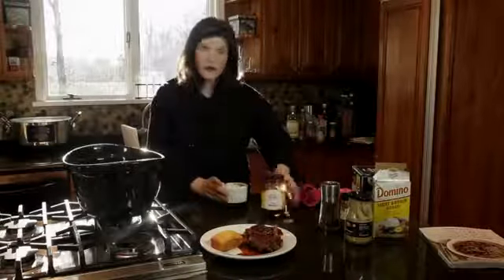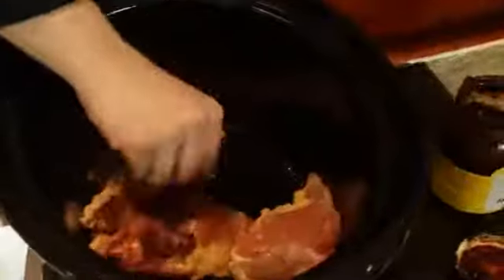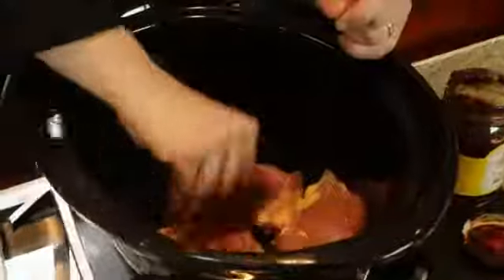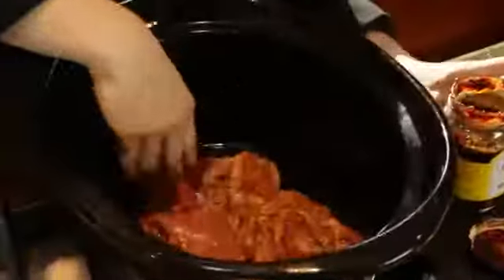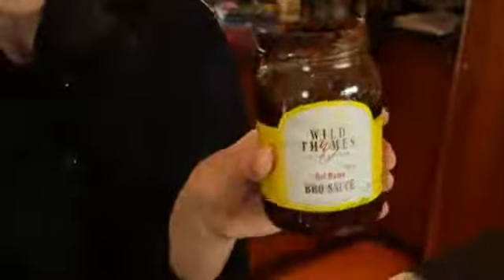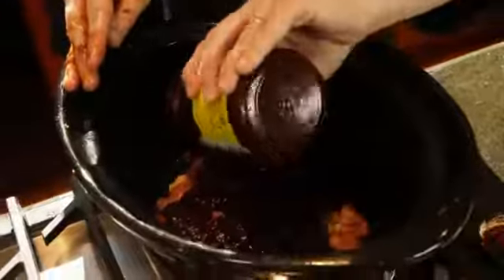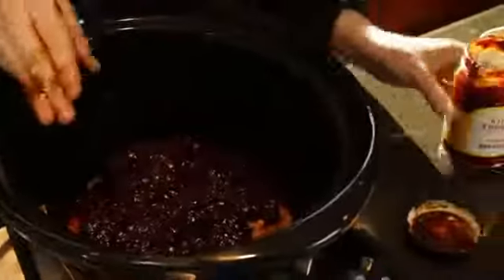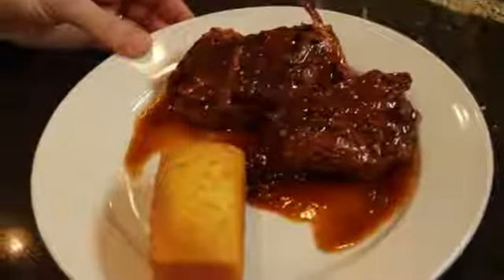How to Make Barbeque Chicken in a Slow Cooker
How to Make Barbeque Chicken in a Slow Cooker. Part of the series: Slow Cooking. You don't actually have to break out the grill in order to enjoy some nice barbeque chicken whenever you want. Make barbeque chicken in a slow cooker with help from the author of several cook books in this free video clip.